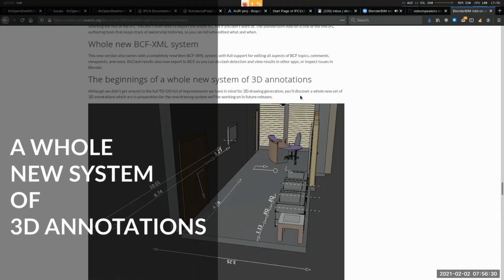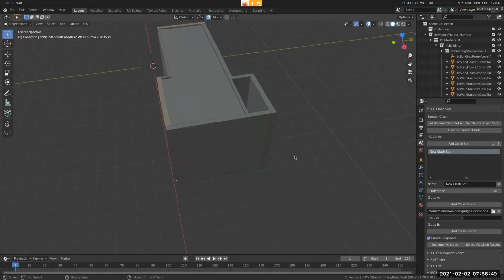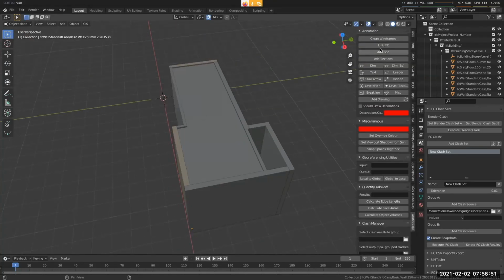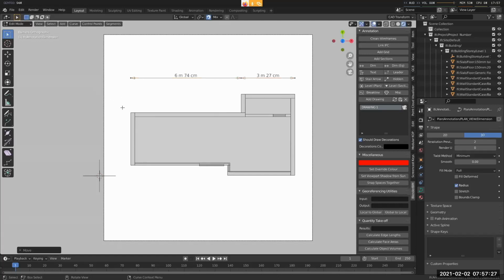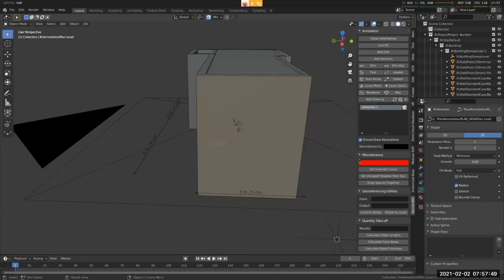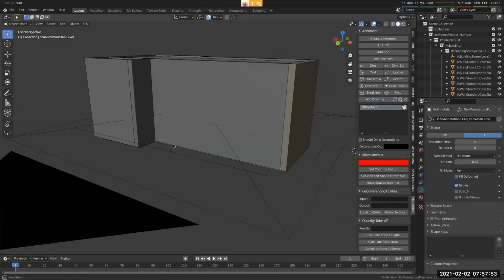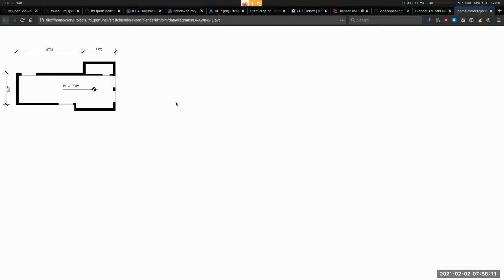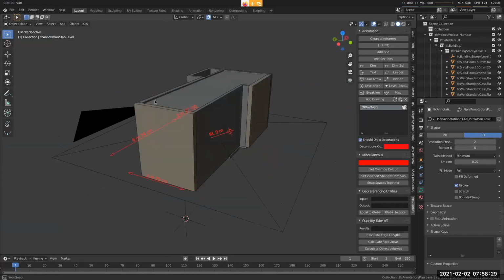BlenderBIM Add-on v0.0.210131 with Dion Moult#New 3D Annotations System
👥 Join the largest and most supportive openBIM community, especially for beginners interested in mastering IFC, IDS, and Bonsai. ▶️ The BlenderBIM Add-on v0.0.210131 has been released with 110 (yes!) new features and fixes. It's our built environment, help support the BlenderBIM Add-on: 100% free and open source software that lets you author and document BIM data fully to ISO standards. It's built by the AEC community, for the AEC community. In this video we talk about the new 3D annotations system.
Dion Moult is an architect and software developer passionate about Open Source. He is also the main developer of BlenderBIM Add an add-on for beautiful, detailed, and data-rich OpenBIM with Blender.

CREDITS